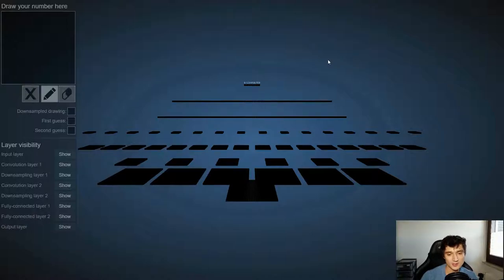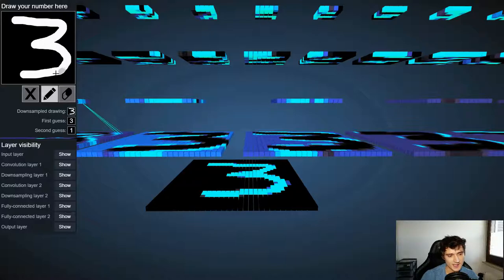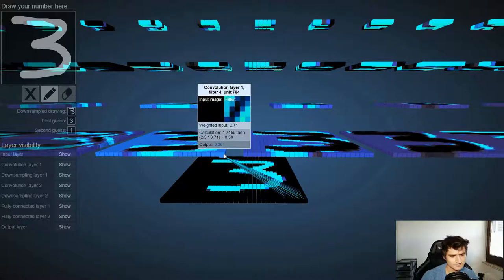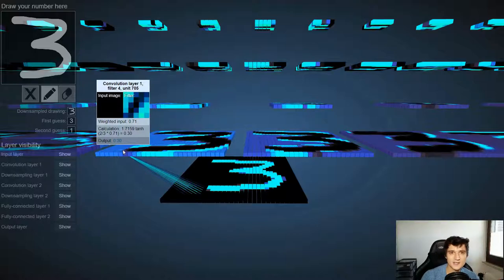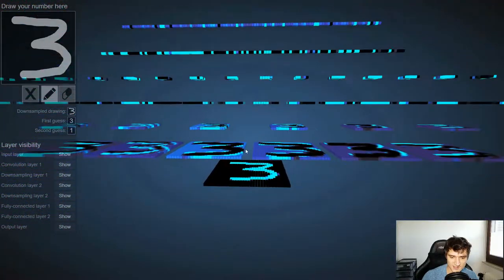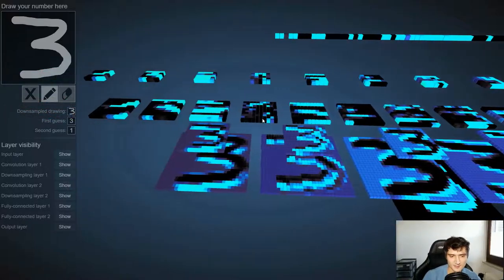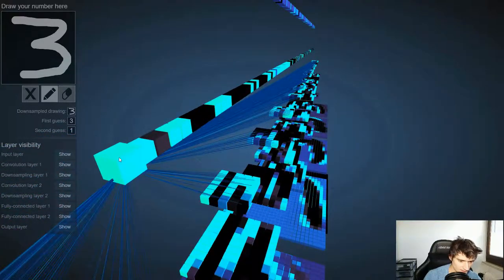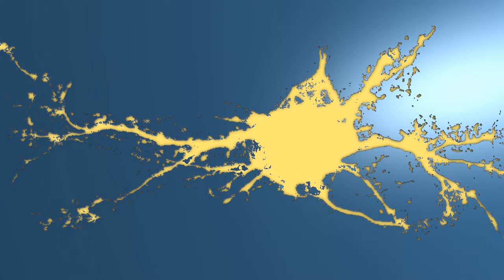3D Visualization of a Convolutional Neural Network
I take a look at Adam Harley's 3D visualization of a Convoluational Neural Network. Also I think it's awesome.

The shown convolutional neural network (CNN) is designed and trained to recognized hand written numbers. At the heart of a CNN are the convolutional layers that perform an operation that can be thought of as filtering. They enhance certain features, in this case edges of different orientations by adjusting the weights of their input pixels.